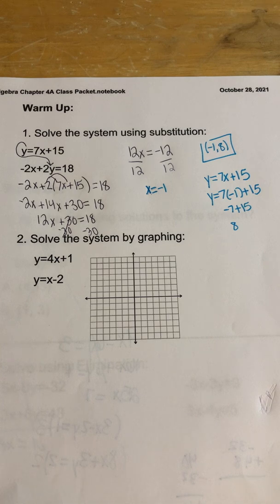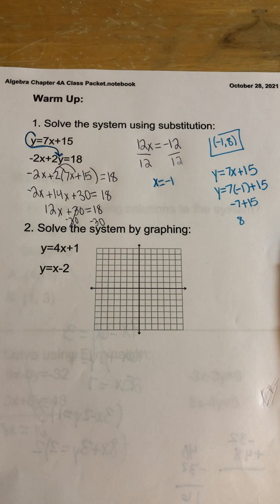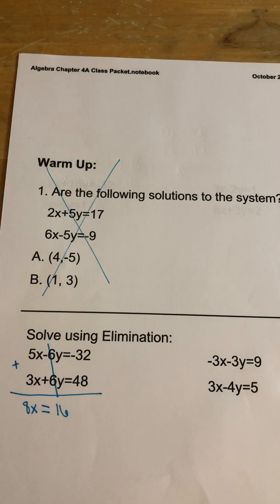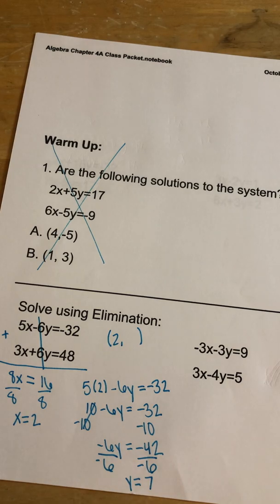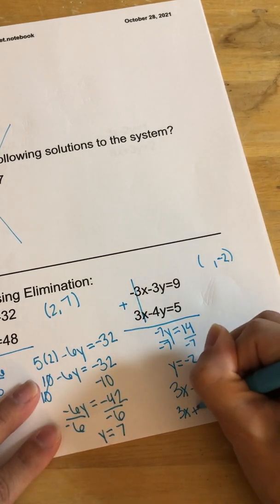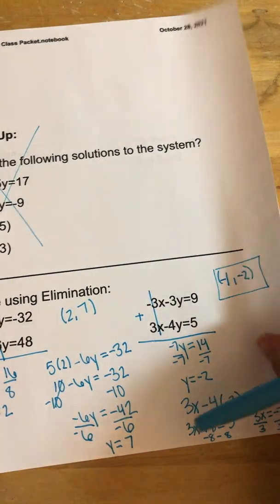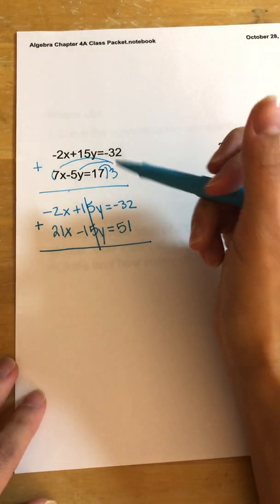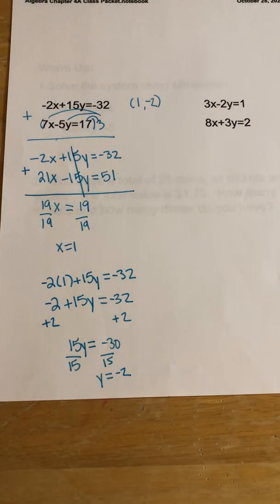Solve by Elimination 11/02/21